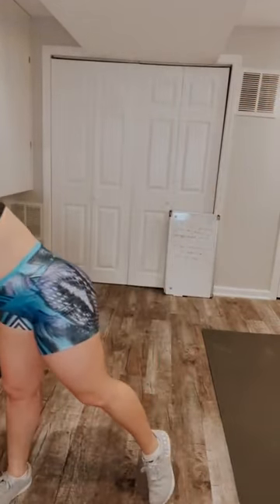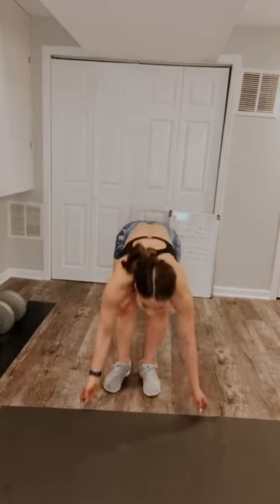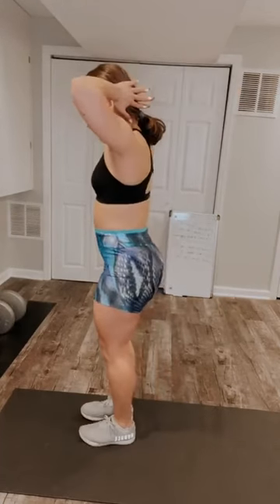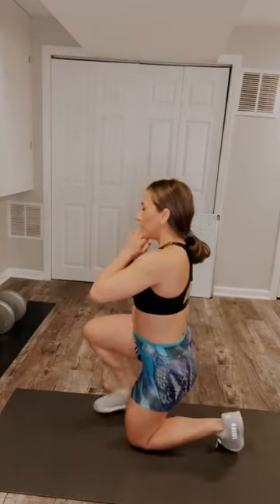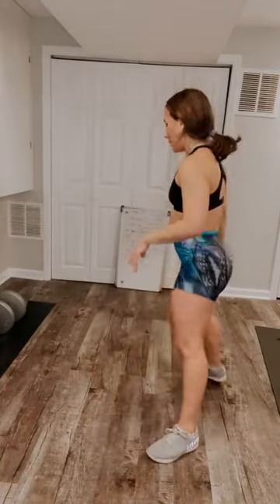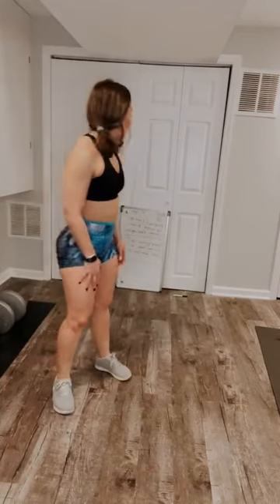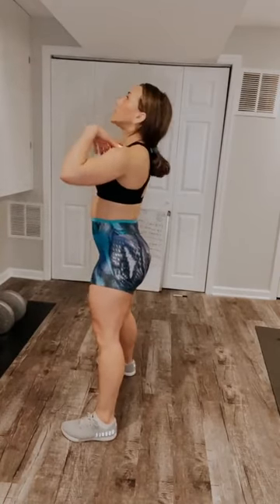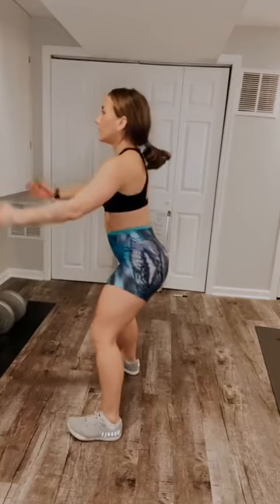QUICK HIT FULL BODY HOME WORKOUT // No Equipment// Follow Along / GET FIT WITH ME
Sharing a great  Home Hit Workout from my Instagram live.

Did you know that A 15 minute workout with just 1 minute at high intensity has the same benefits as 45 minutes of jogging?

Home workout - Hit Xtreme

💦Part 1 - Repeat 3 times - rest comes at the end!

Prisoners (6 each leg)
High-Low Plank x 20
Forward to Back Lunge ( 6 each leg)

💦Part 2 - Repeat 3 times - rest comes at the end!

Jumping Jacks x 20
Mountain Climbers x 20
Double Squat Jump x 20

***Remember there is not a miracle pill or a miracle workout to get Fit.
It takes time and consistency to get where you want to be. Just keep going ok***

Anything is better than doing nothing ❤️🔥

👉🏻Join me next Friday. I am going live every Friday at 7am so we can do a workout together.

After all, who is Greice Fit
🟣 Greice Levine is a health coach who uses her knowledge and passion for health to help people achieve their fitness goals.